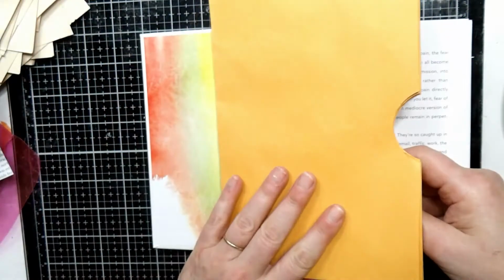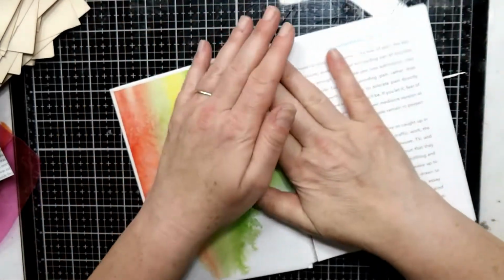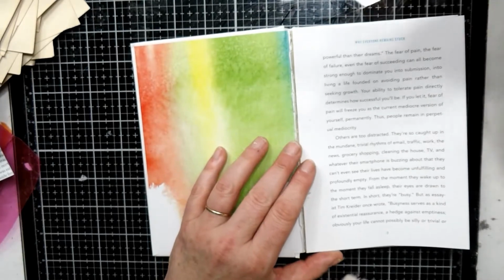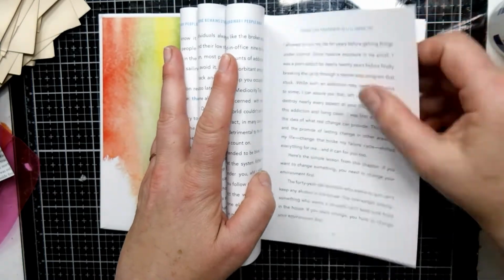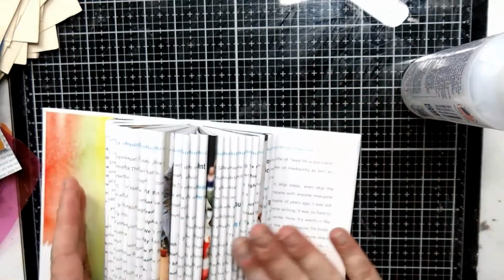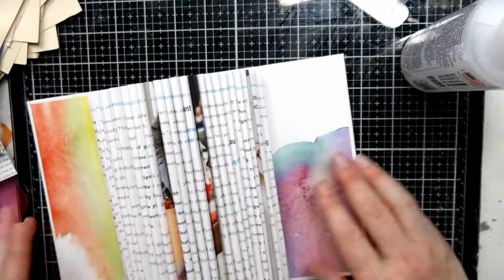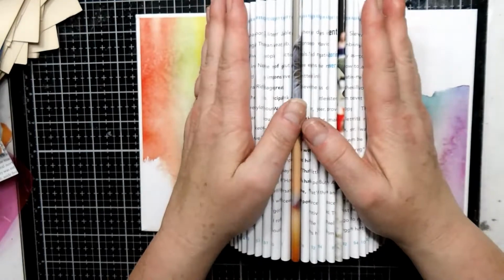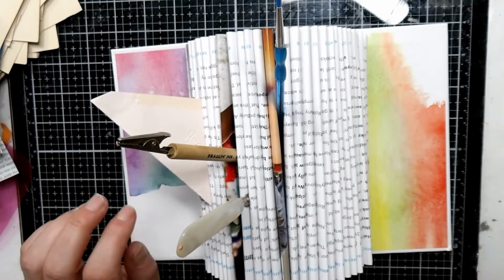Ephemera holder bowed book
Yes this came to me in a dream.  Had I seen it before, maybe.  But can't figure out where.
What a great way to use a book you have pulled tons of pages out of and keep small scraps at hand.  Depending on the size of the book you use, it can only take up a small corner of your desk.
Enjoy this make.  I read them and comment as soon as I can.
Make creativity fun!